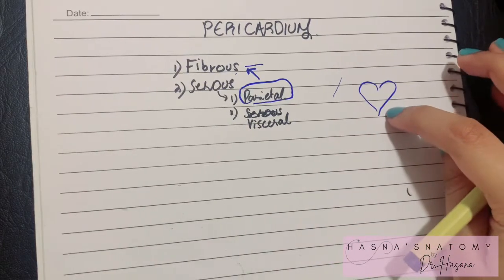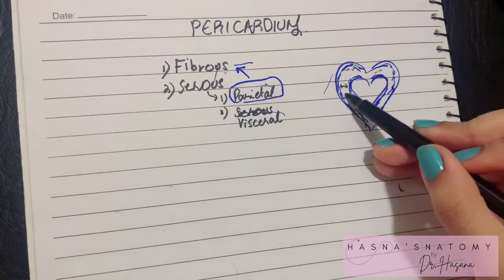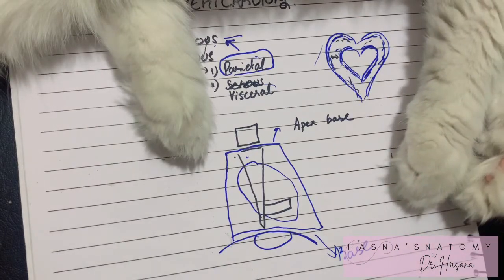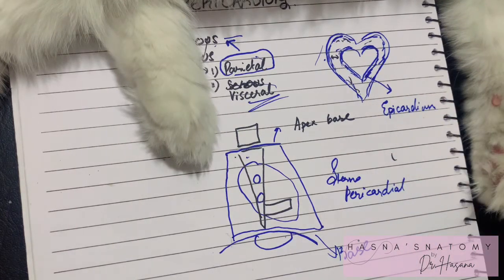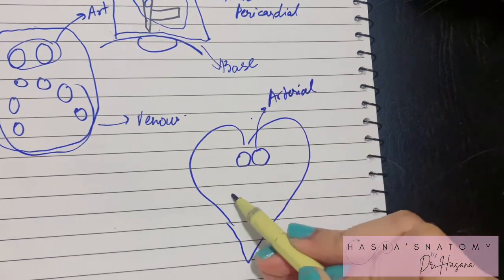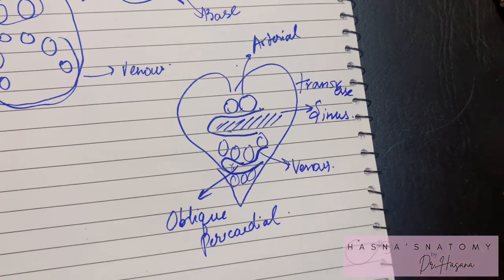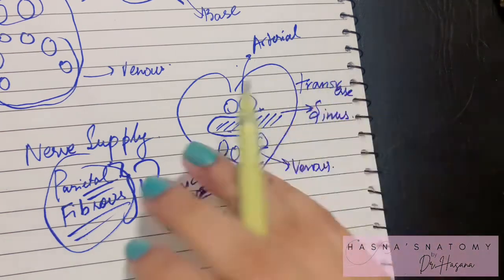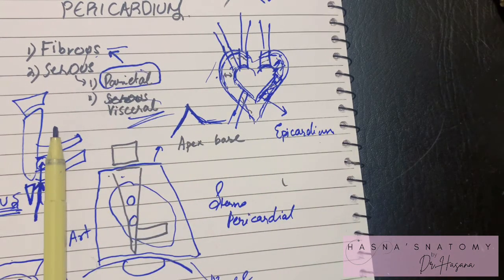Intro to Pericardium & Sinuses | Fibrous & Serous Layers | Pericardial Effusion | EASY TO LEARN